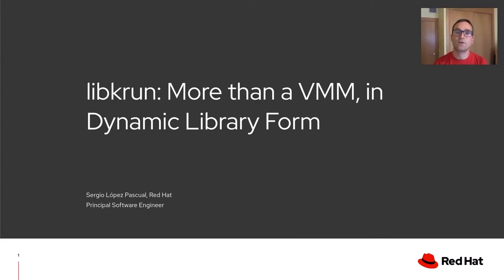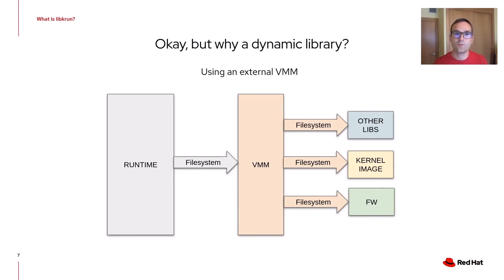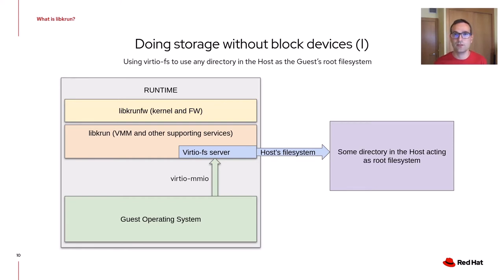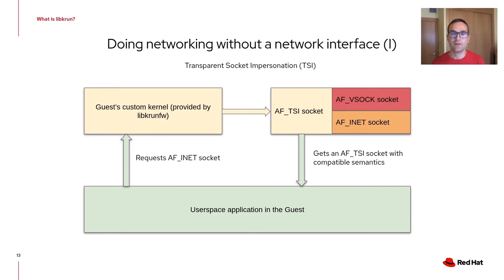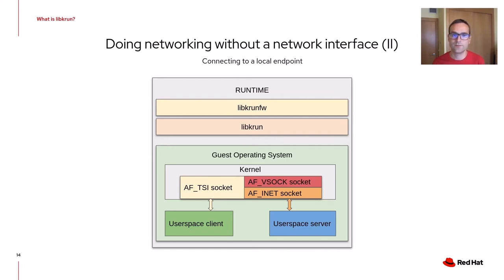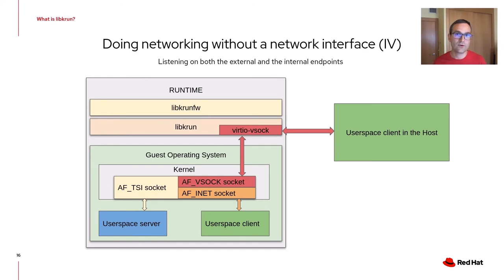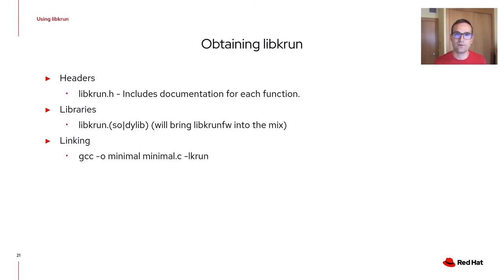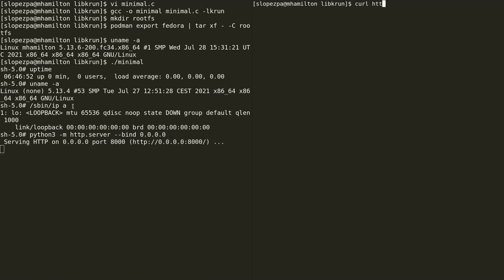libkrun: More than a VMM, in Dynamic Library Form - Sergio Lopez Pascual, Red Hat